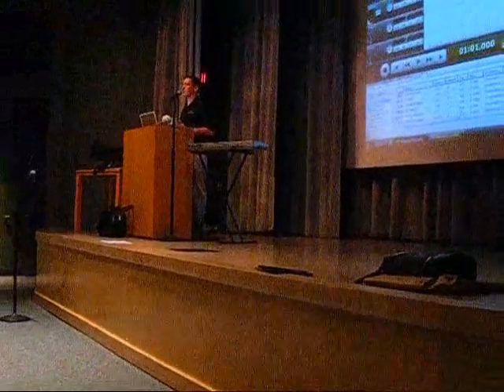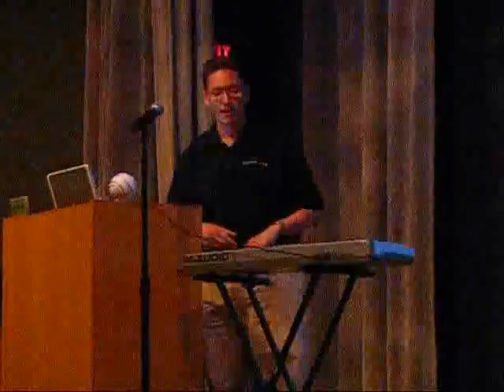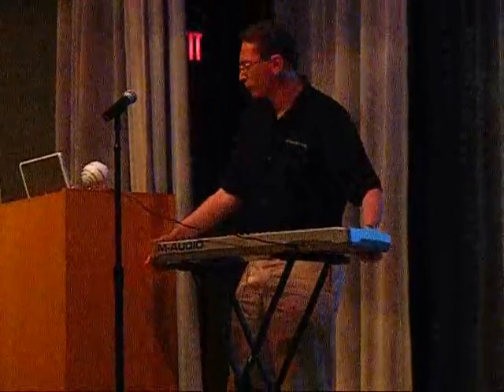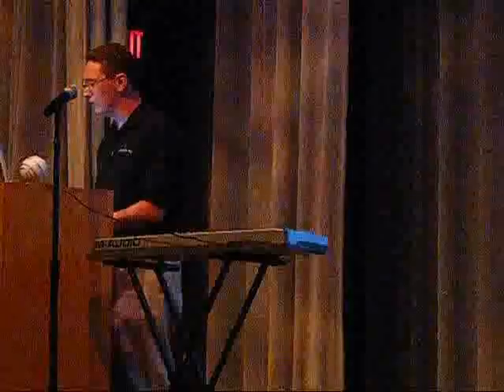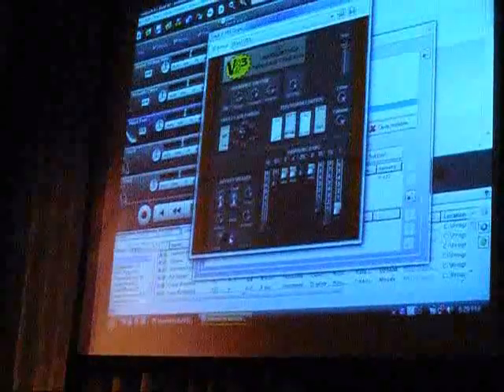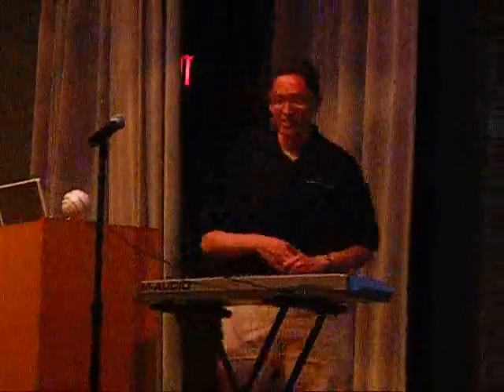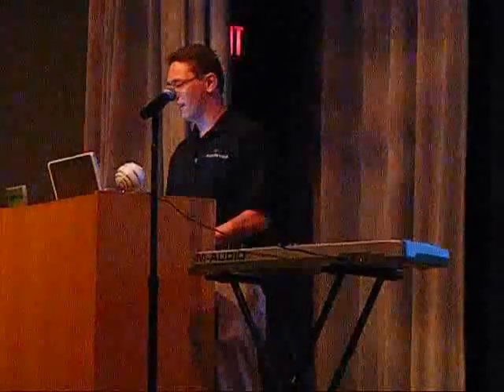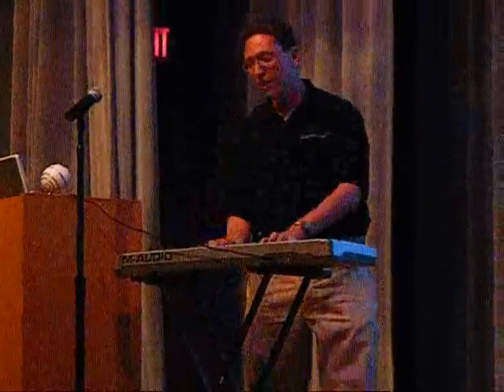Mixcraft 4 Demonstration ( 1/3)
Mixcraft 4 demonstration at Las Vegas User's Group by Acoustica's VP of technology Dan Goldstein.